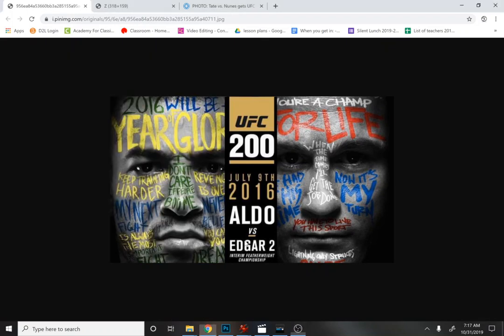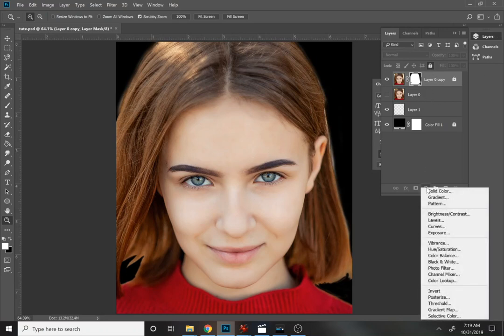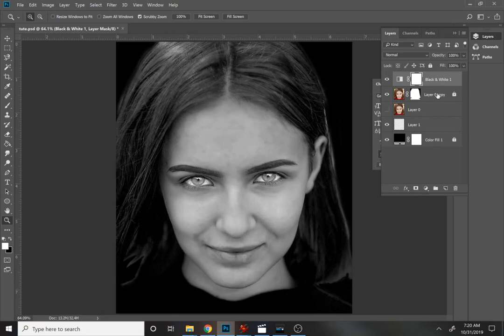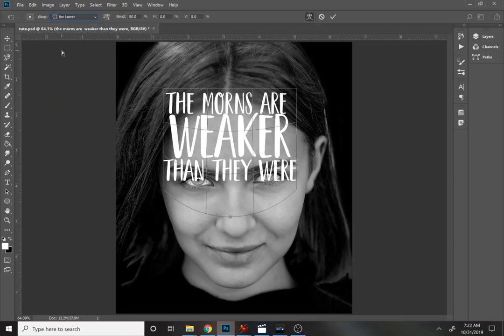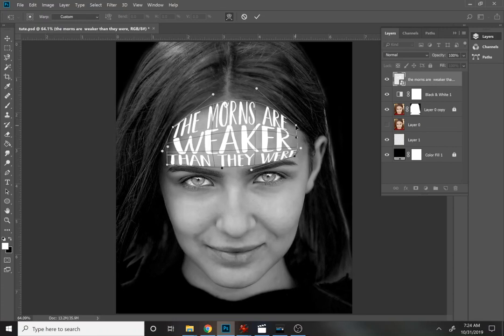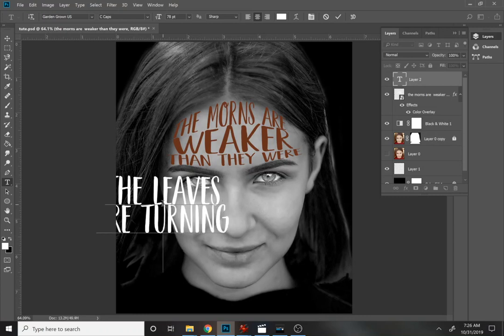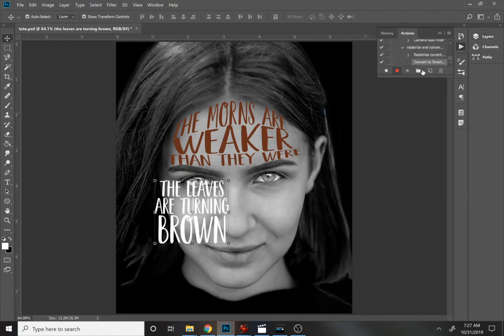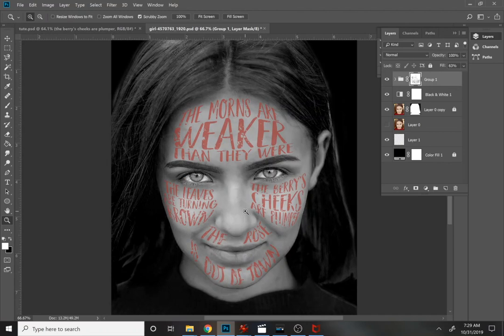How to Warp Text to Fit a Face in Photoshop